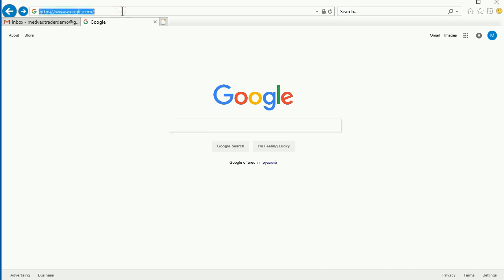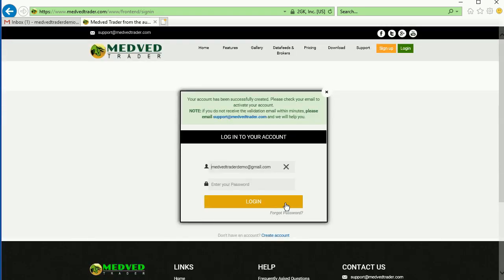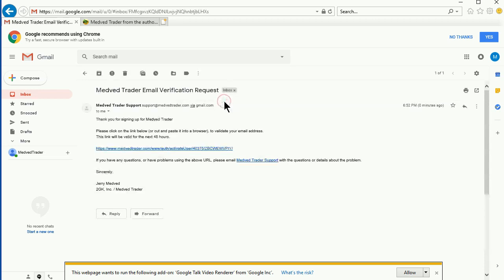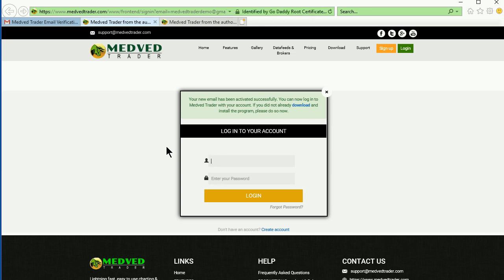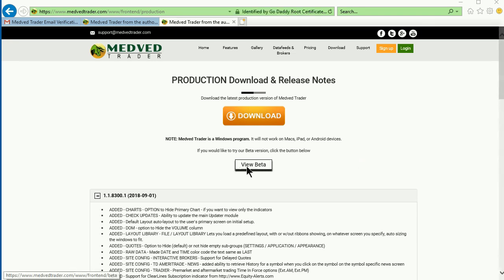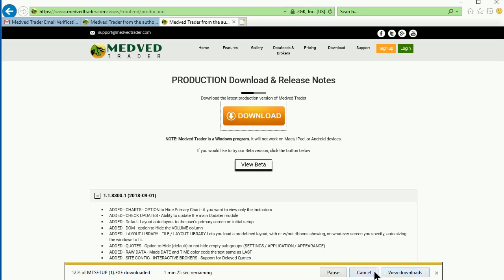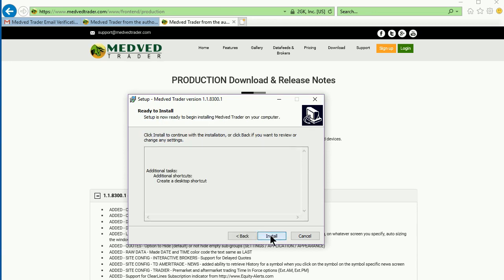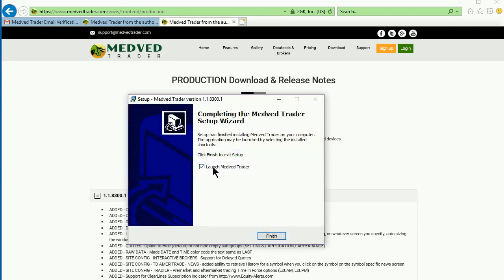Medved Trader - Registering, Downloading and Installing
Mike walks through registering for Medved Trader on the web site, downloading and installing it.